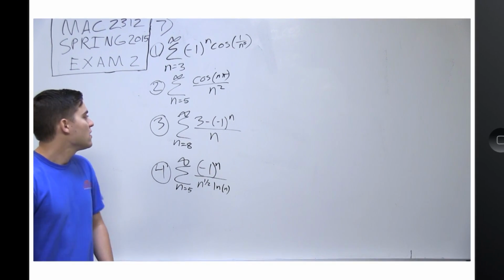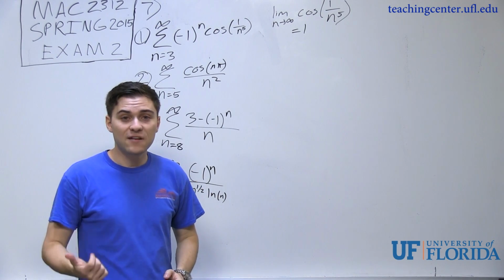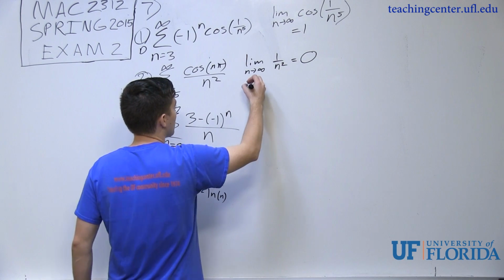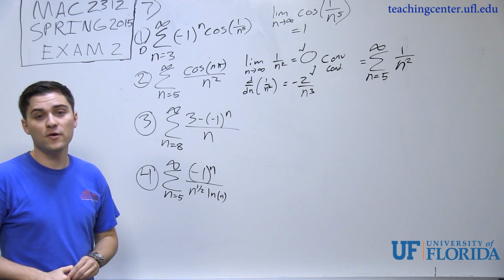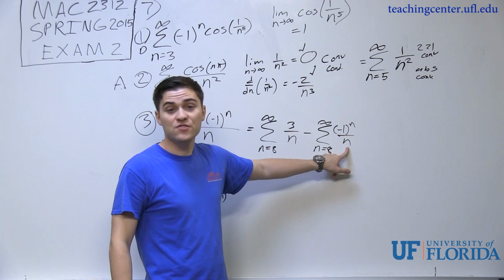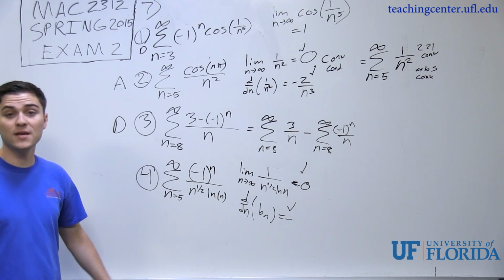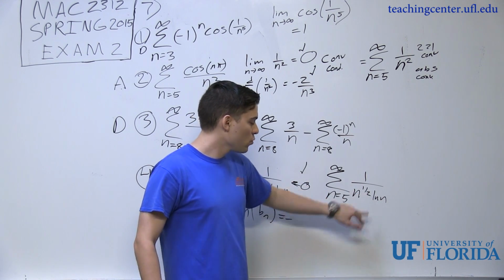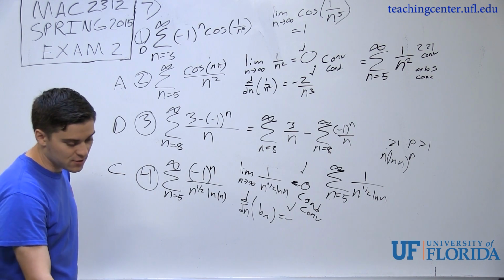MAC2312 Problem 7